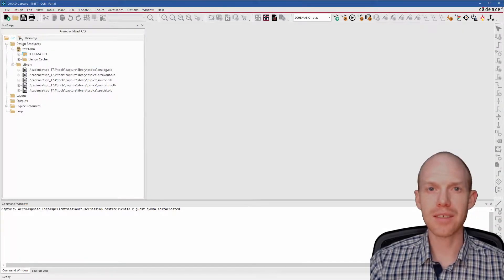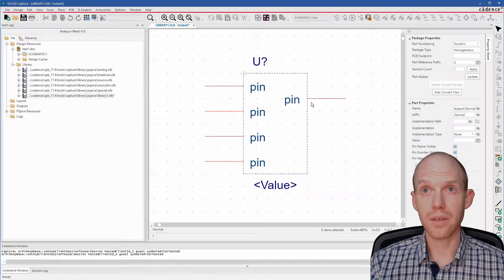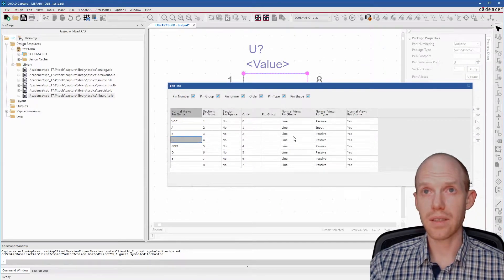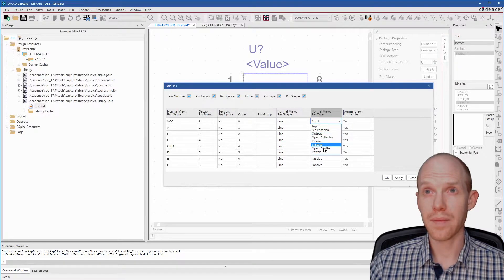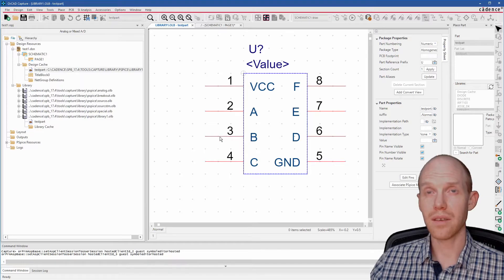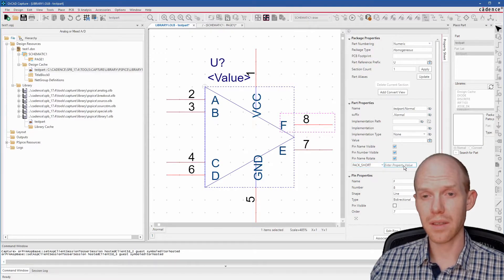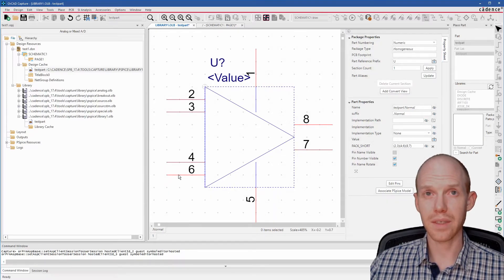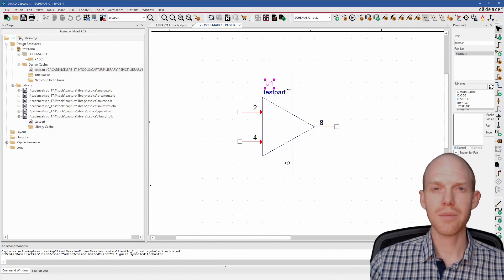Cadence OrCad Capture 17.4 (Creating Custom Parts / Symbols)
This video shows the process of making a custom part aka symbol in OrCAD Capture 17.4, demonstrating both a rectangle part and a more complex diagram part where one pin on the symbol represents multiple pins on the footprint.
0:00 New Library & Part
1:02 Draw Part
2:54 Add Properties
4:11 Place Part
4:29 Update Part
6:19 Update Cache
6:43 Classy Package
8:32 Combine Pins (PACK_SHORT)
9:49 Hide Pins (Pin Ignore)